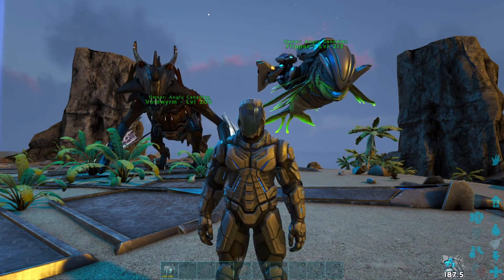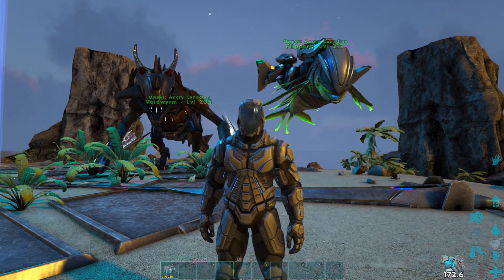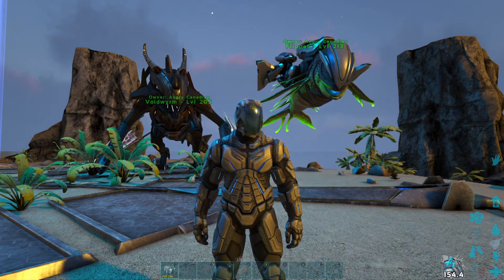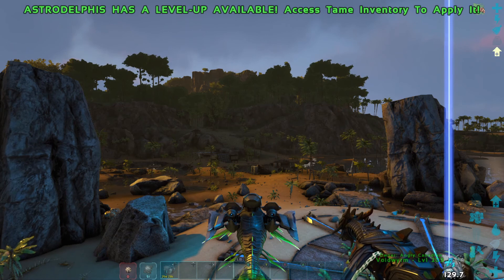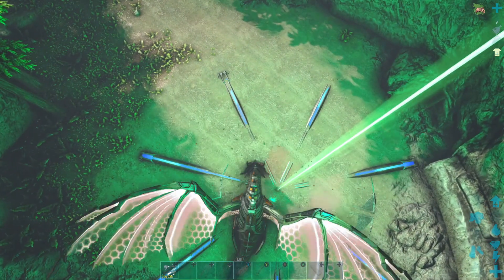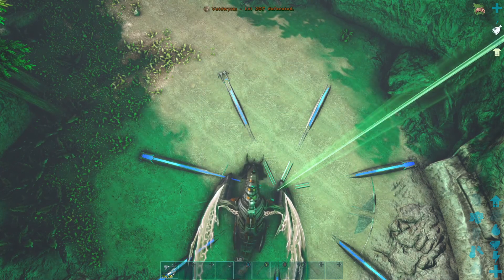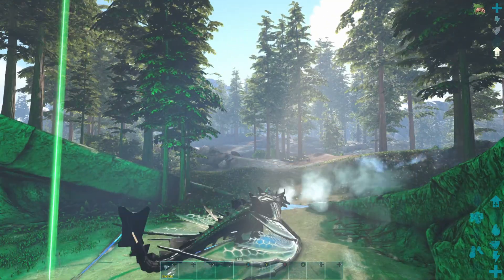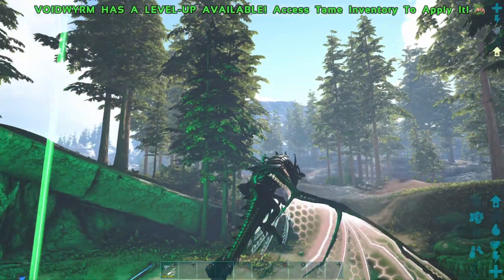Ark's Fastest Flyer Part 3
One more go with the Genesis 2 new flyers.